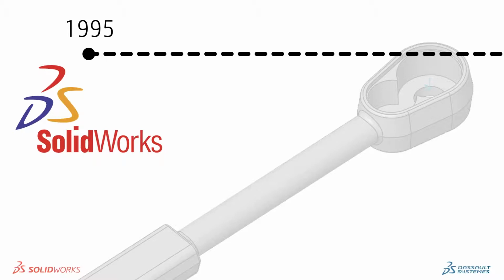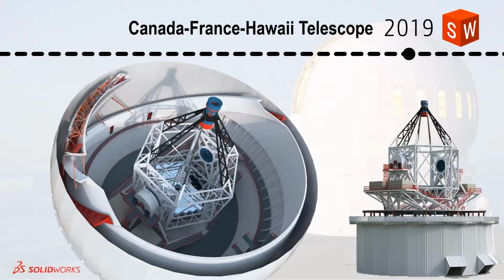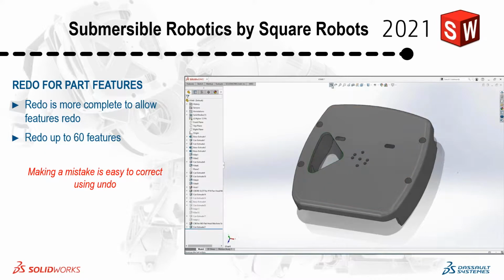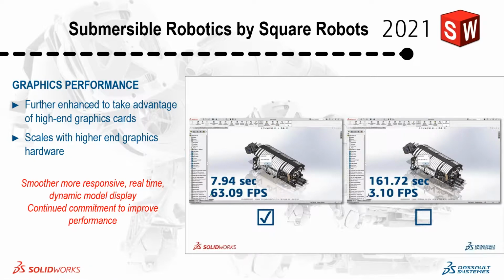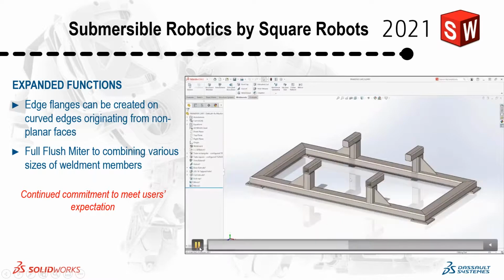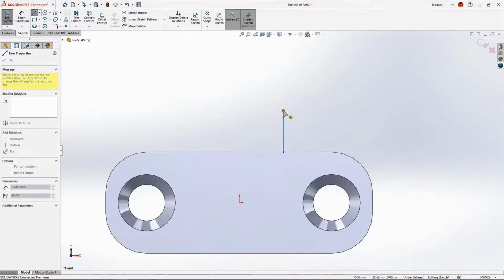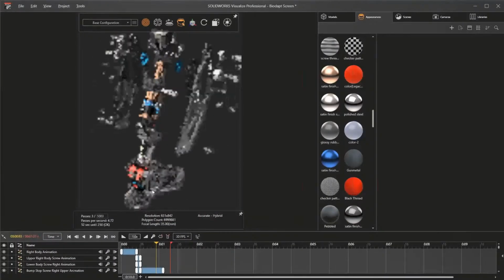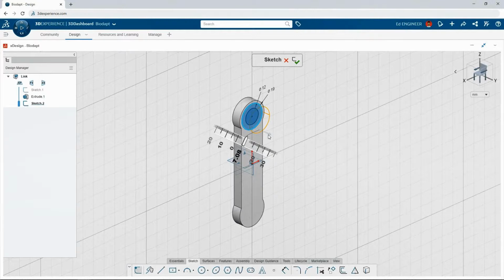SOLIDWORKS What's New 2021 Tip & Tricks